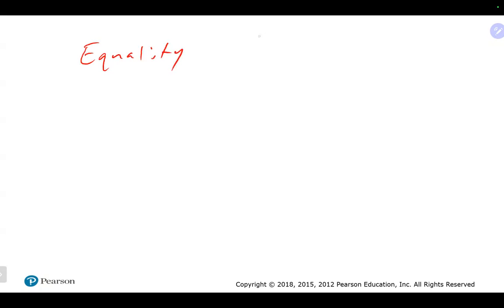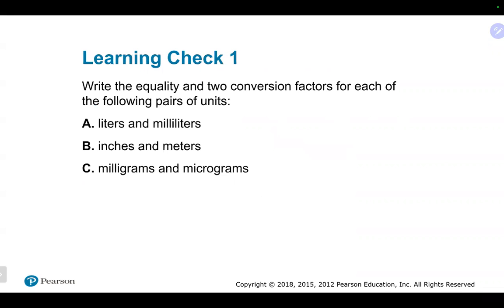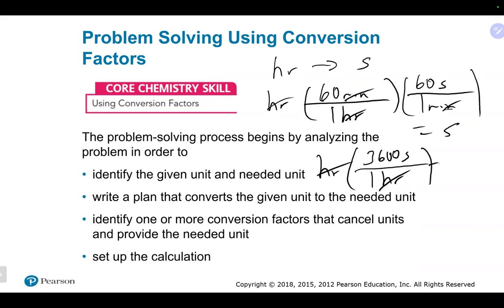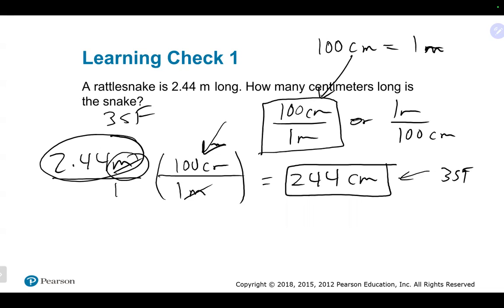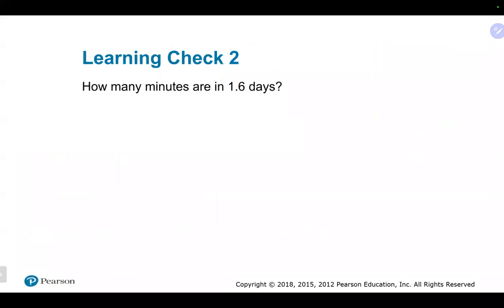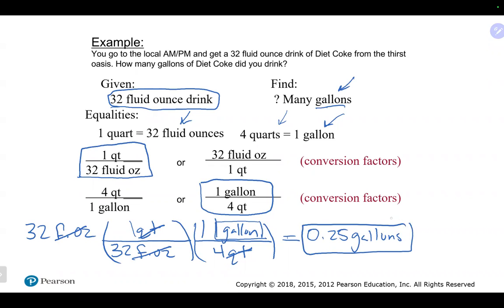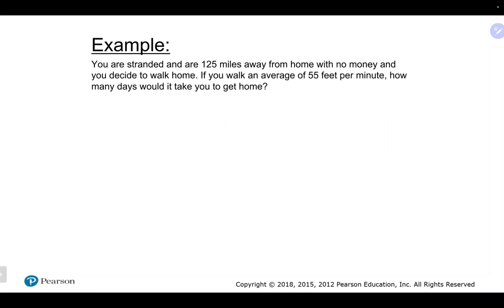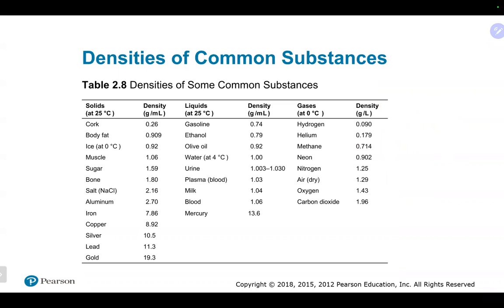Chem 110 Lecture 9/7/22 (Ch 2)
We lectured on Ch 2 (conversions, equalities, dimensional analysis, density)